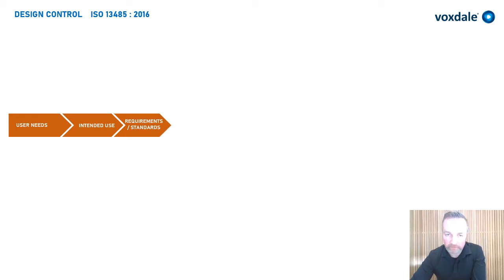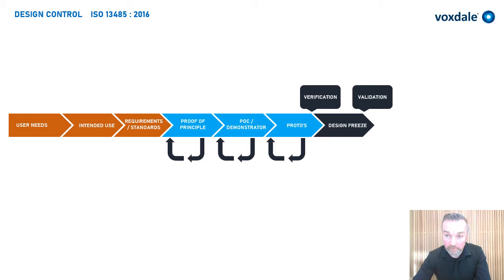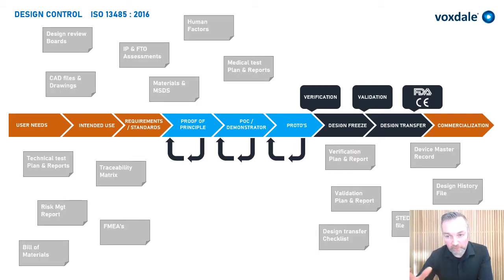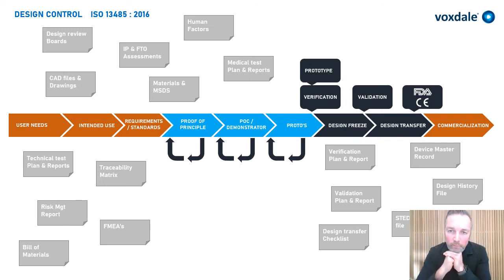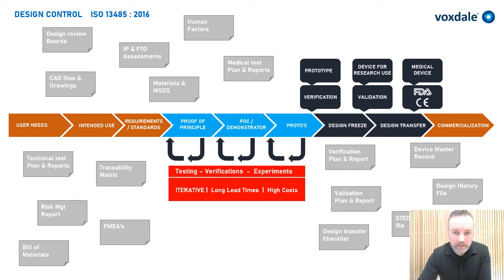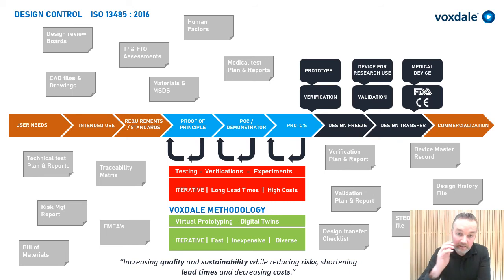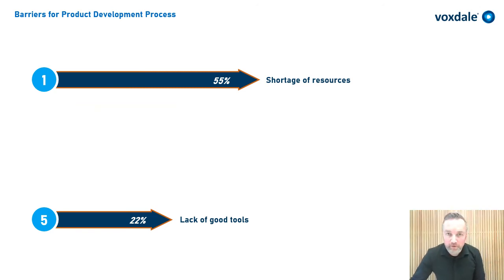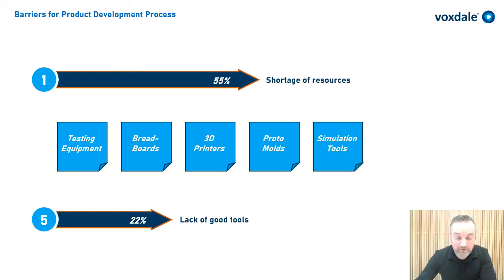Voxdale Sessions - MEDTECH - "Design Control for Medical Devices" by Koen Beyers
Developing a Medical Device?
In this series of videos, Koen Beyers explains how to increase quality and sustainability while reducing risks, shortening lead times and decreasing costs in a process where regulatory rules and CE-marking are a top necessity.

This video is the second of three sessions:
Session 1. Trends & Drivers in MedTech
Session 2. Design Control for Medical Devices
Session 3. Digital Twins for Design Verification in MedTech